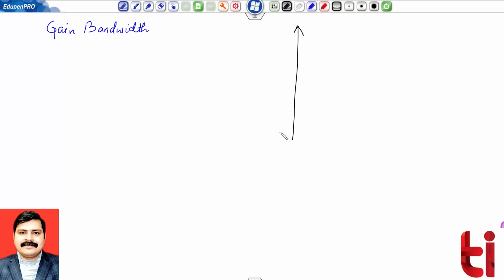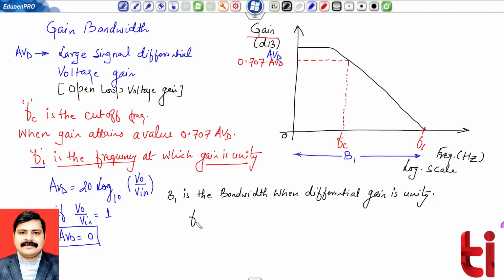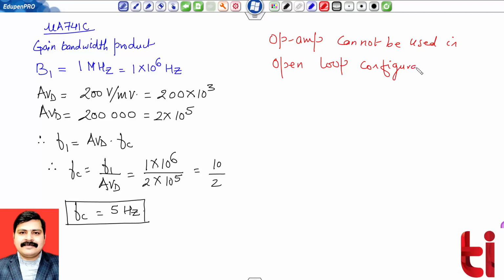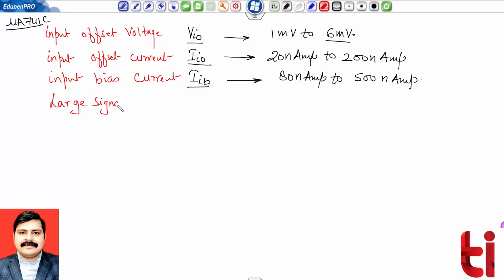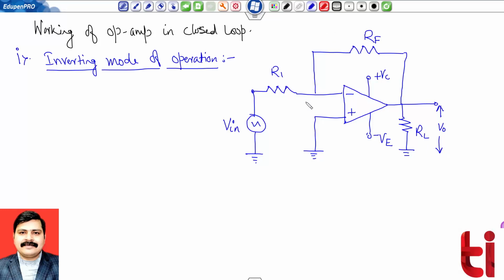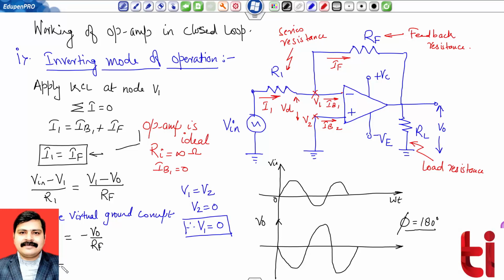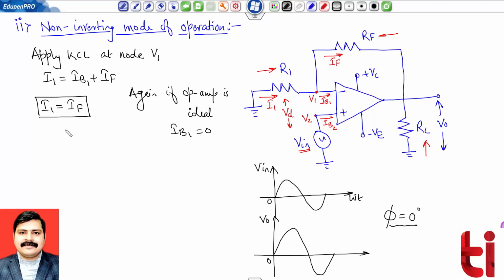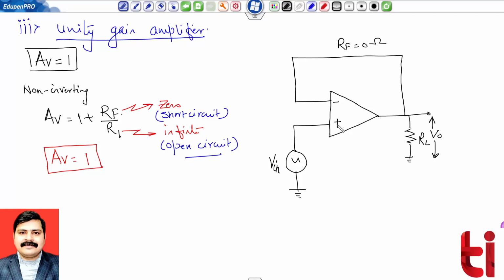Module 38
Gain Bandwidth, Characteristics, inverting, non-inverting, Unity gain amplifiers